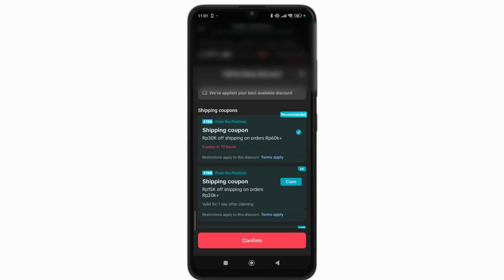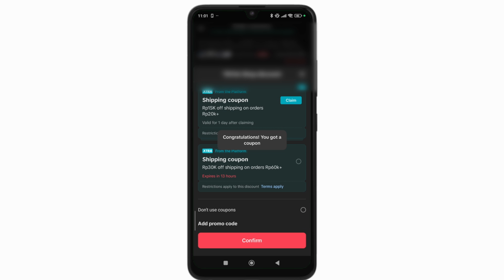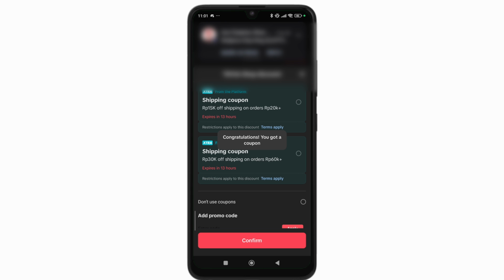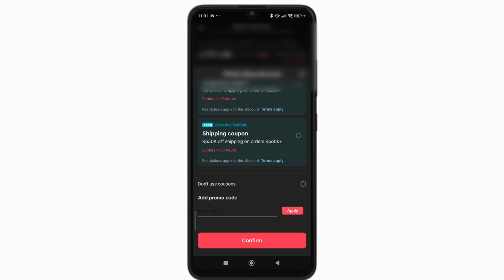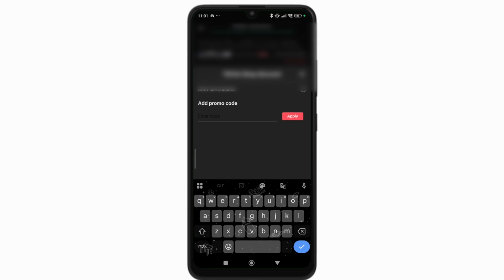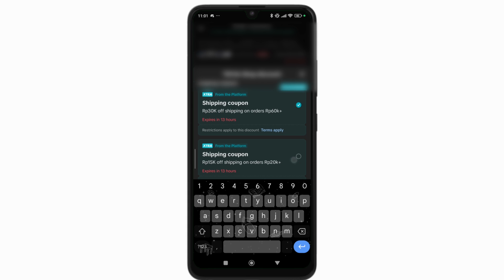How to Use TikTok Shop Coupon Codes Correctly 🛍️ | Save More in 2025 💸